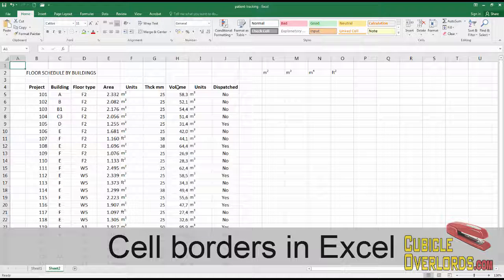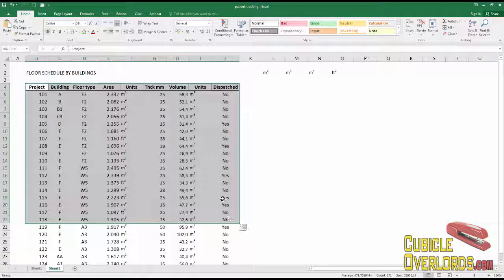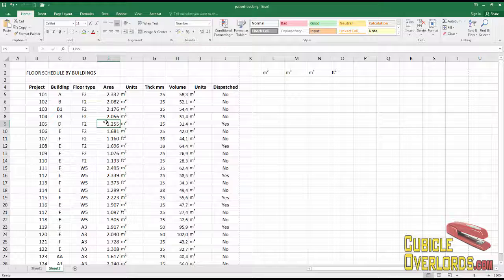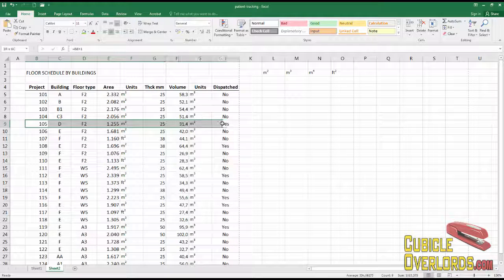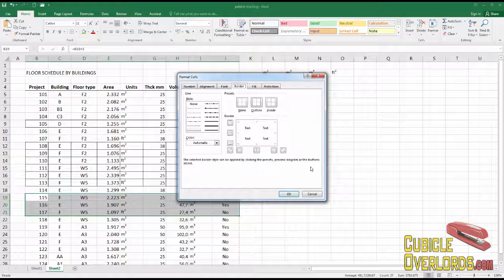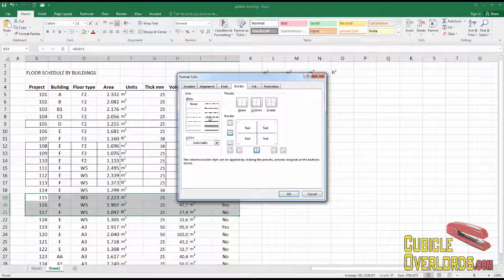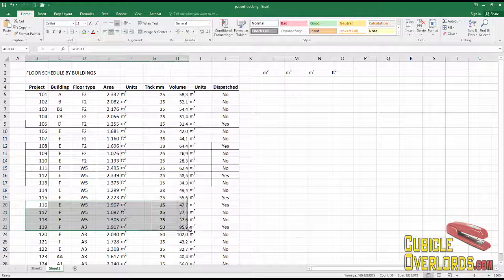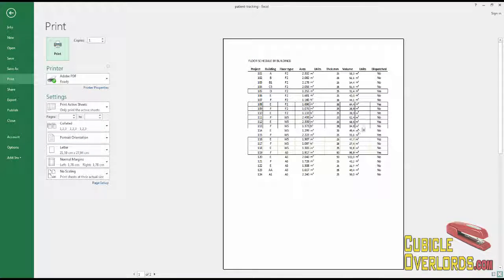How to set cell borders - Microsoft Excel for Beginners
Cell borders are the little lines which are around each cell in Excel. Cell borders are not the same as gridlines (remember gridlines are the grey lines in the background that cover the whole work area). What’s the difference? Mainly that gridlines don’t print out, and borders do. A lot of people get confused when they see a bunch of grey lines in the background all over the worksheet, and then print it out on paper and get no lines whatsoever. But that's how it works in Excel: gridlines don’t show on the printed page, if you want to show lines on paper, you’re going to have to set cell borders. Which is no big deal, as you can see in the video.